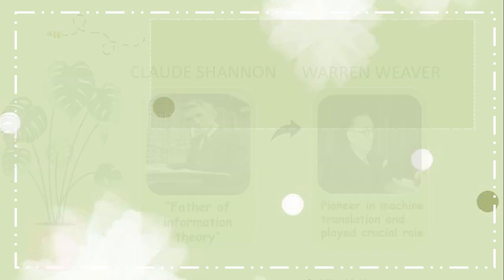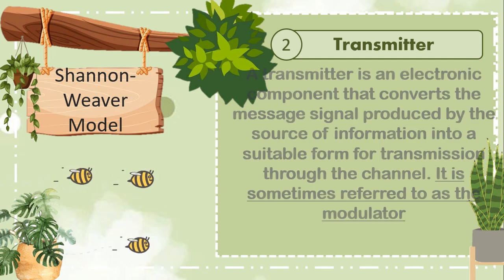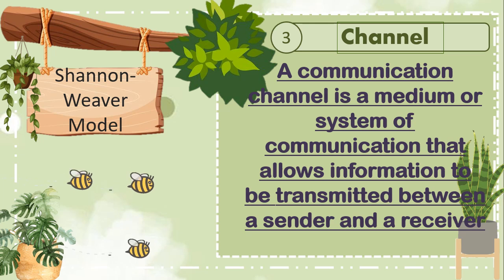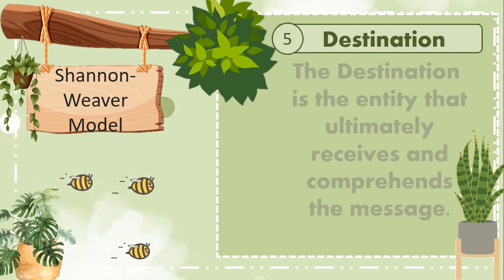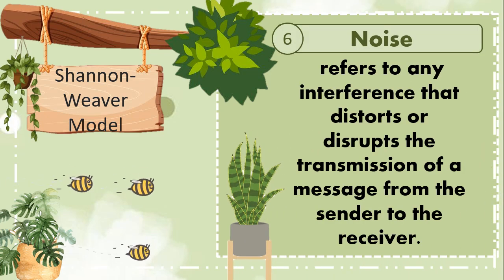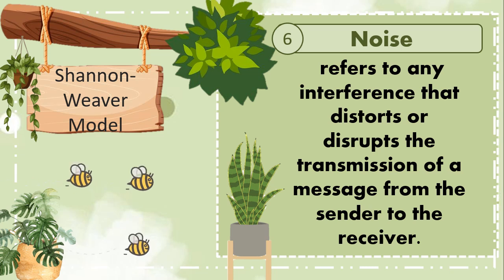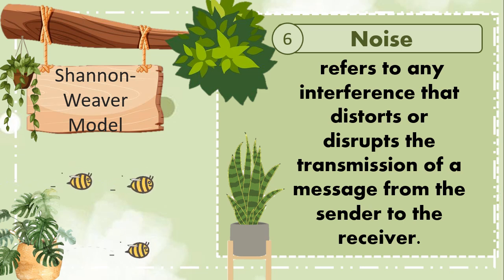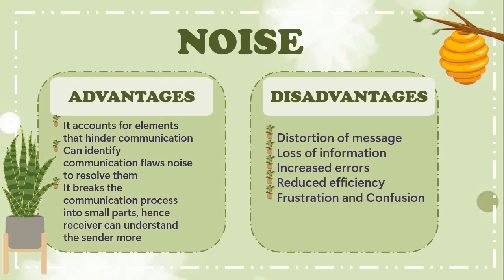G-11 Model of Communication By CLAUDE SHANNON and WARREN WEAVER